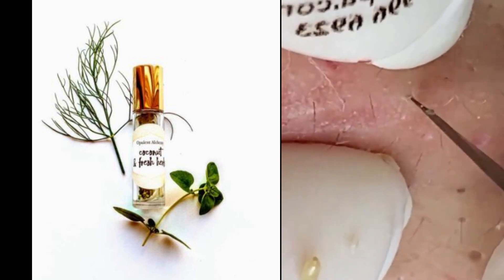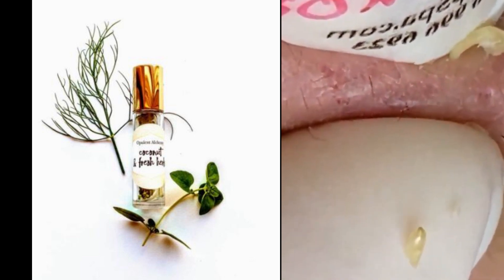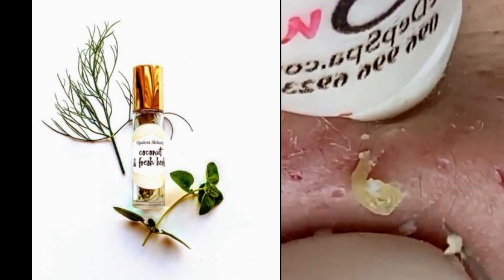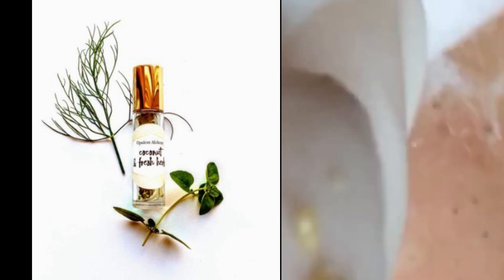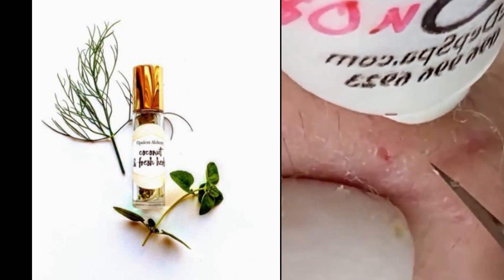Where should perfume be applied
Perfume con Feromonas para Mujeres para Atraer a los Hombres Fuerte Efecto
Perfume: